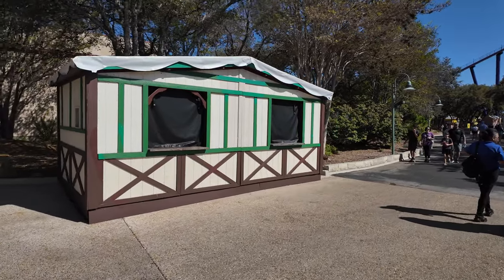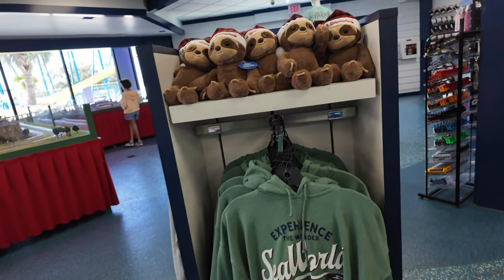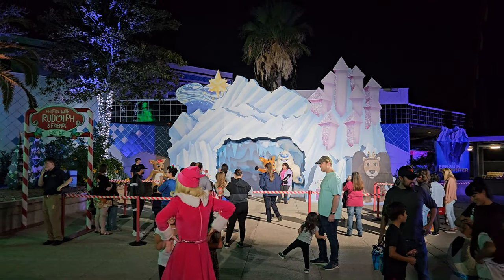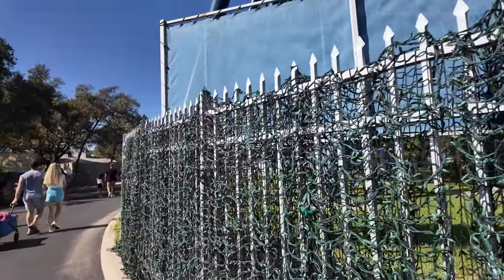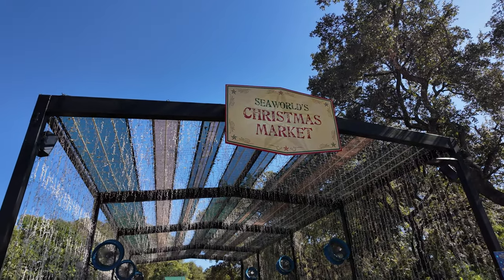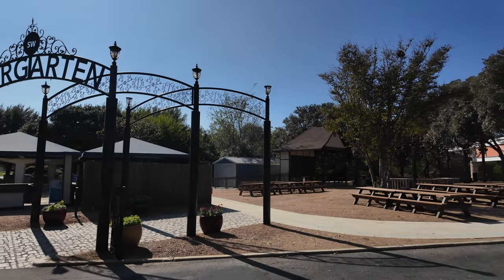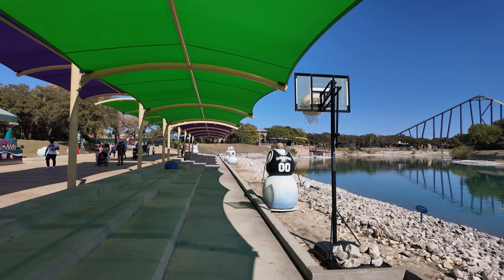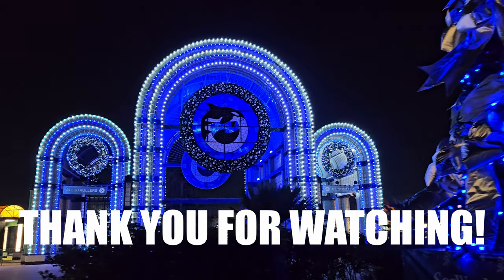SeaWorld San Antonio Christmas Updates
Checking out updates at SeaWorld San Antonio as they get ready for the Christmas Celebration!
Chapters:
00:00 - Beginning
00:16 - Introduction
00:52 - Kids Zone
01:48 - Double Discount Shop
02:13 - Aldabra Island
02:30 - Christmas Updates
03:02 - Currents Shop
04:24 - Rudolph area
05:09 - Catapult Falls
05:40 - Great White area
06:04 - Christmas Market area
06:59 - Rio Loco
07:18 - Texas Stingray area
08:06 - Orca Stadium area
08:19 - Fireside S'mores
08:39 - Atlantis area
09:55 - Outroduction
10:37 - Ending